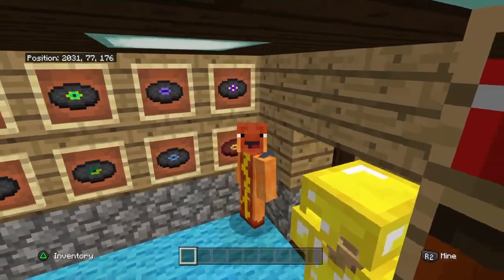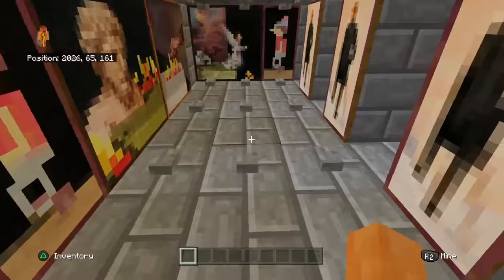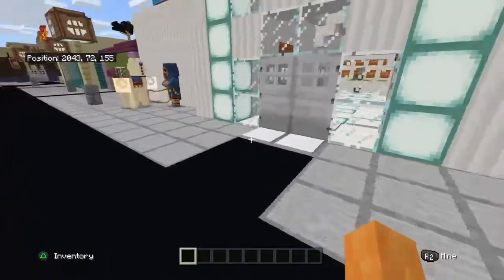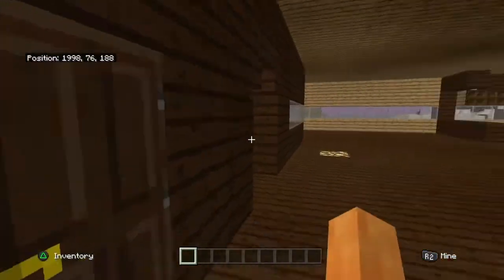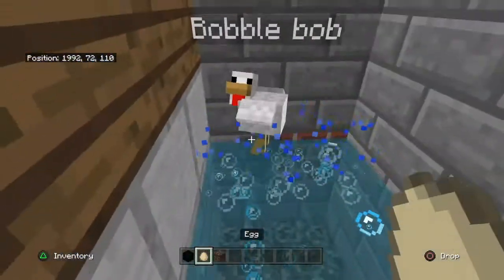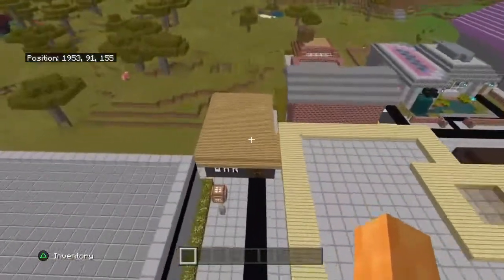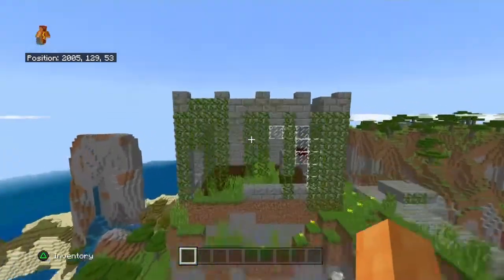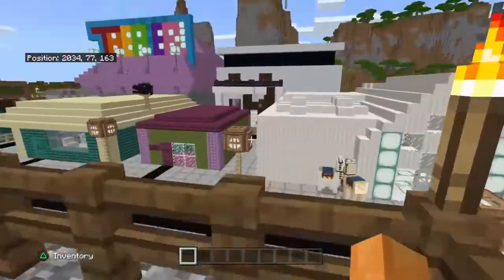Vans City Part 3 - R.I.P. Brady's City (Minecraft PS4)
In this video I will give an update tour on my MInecraft creative world called "Vans City", previously known as "Brady's City".